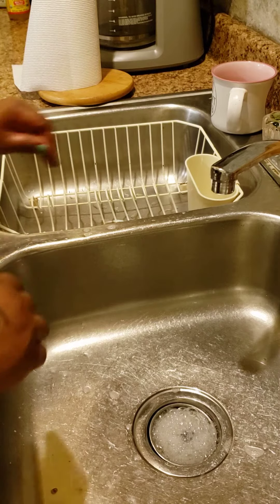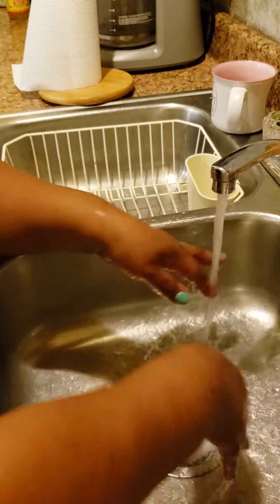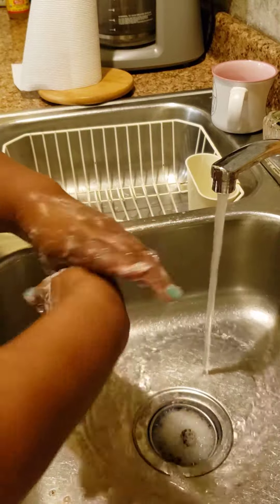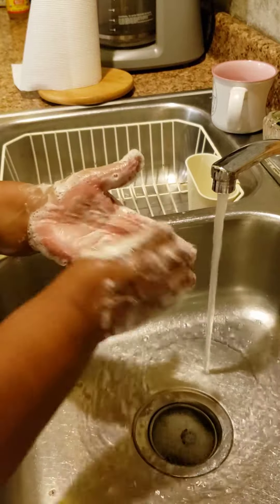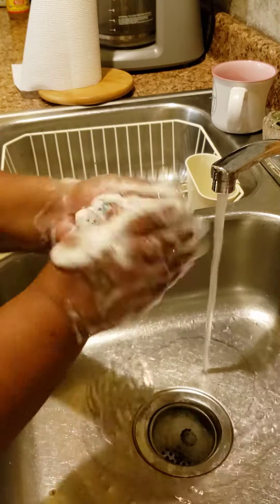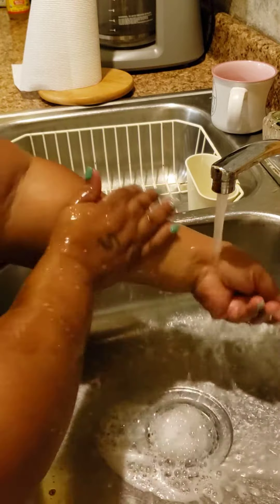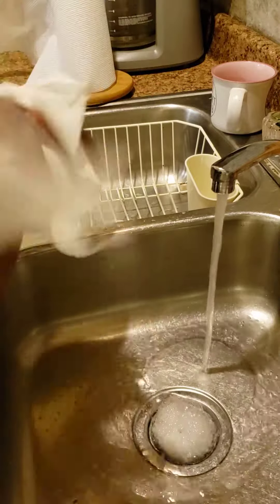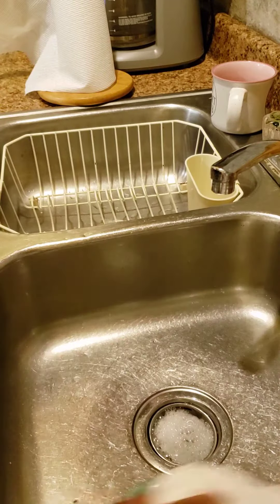Handswashing is 👿 IMPORTANT!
WASH YOUR HAND BEFORE COOKING FOOD!